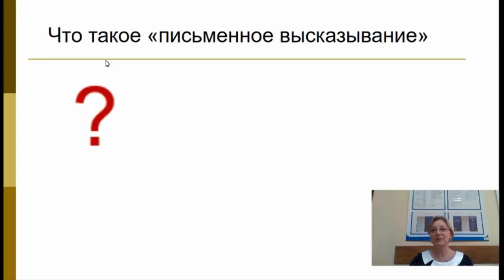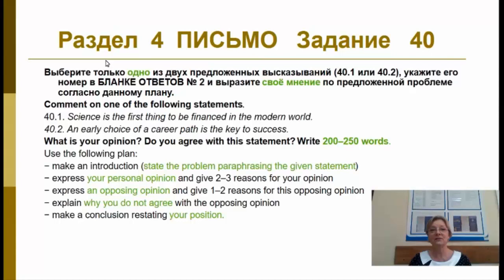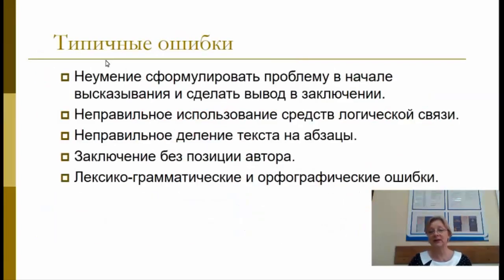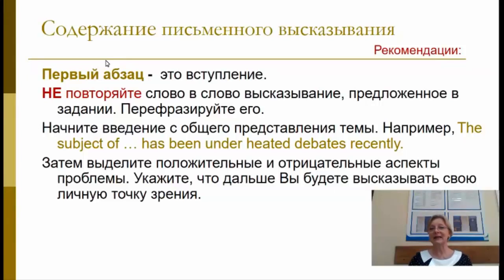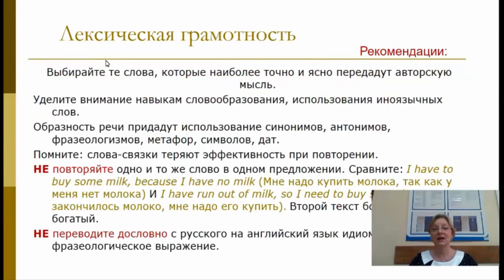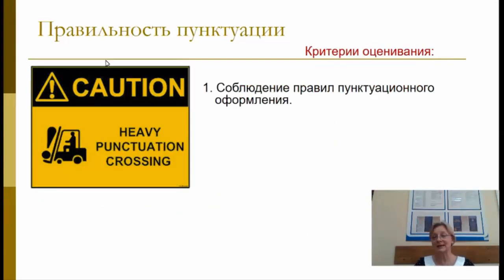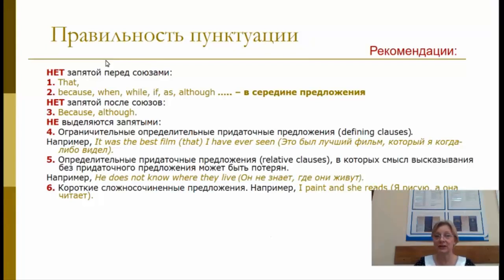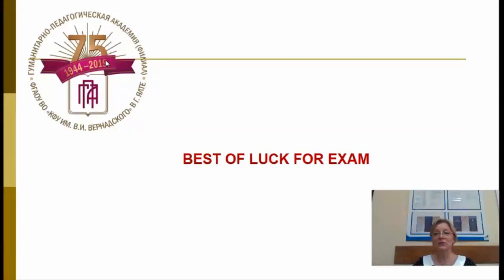Английский язык. Лекция 8. 20.03.19